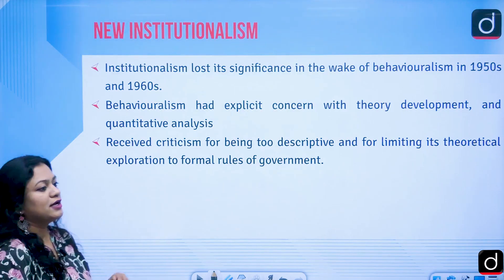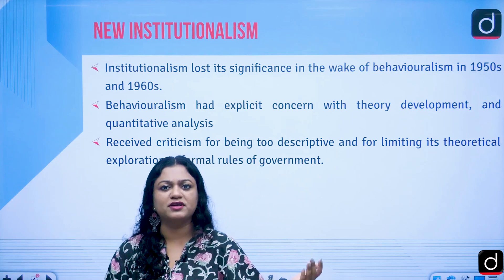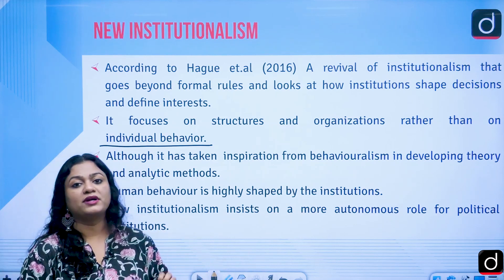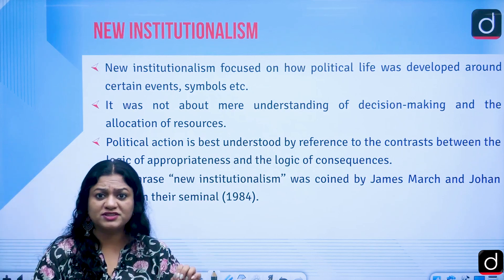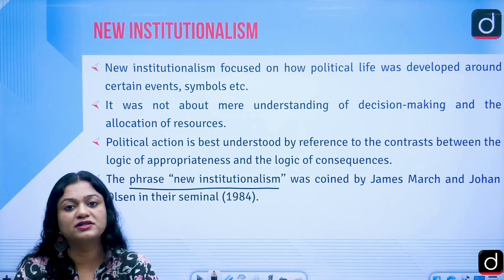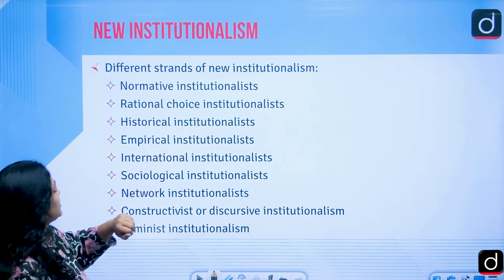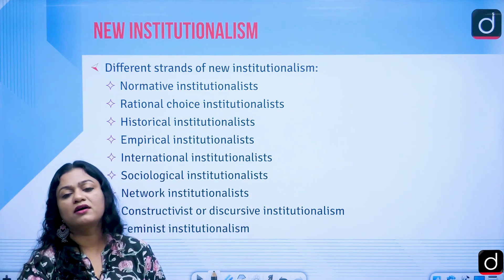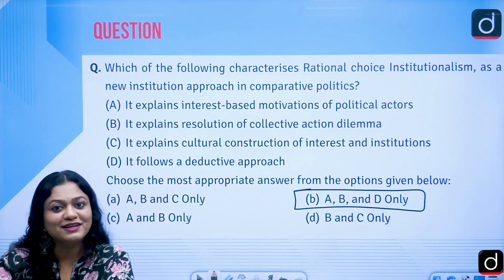How to Approach NTA UGC NET:JRF Political Science Paper? | Paper II | Comparative Political Analysis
Dear Viewers,
In this lecture, Dr. Ashwati has discussed the "comparative political analysis approach": New Institutionalism. There are three aspects associated with this approach. One can find a brief description of institutionalism, its principal characteristics, and its reasons for decline. The second aspect is related to behavioralism. How norms were replaced by facts and eventually reduced the significance of the institutionalist approach. The third aspect is the rationale that led to the emergence of new institutionalism, its major thinkers, and its similarities and dissimilarities with the traditional or institutionalist approach.  Previous years' questions were also discussed.  For the aspirants of the UGC NET examination, clarification of concepts is a necessary element in preparation.